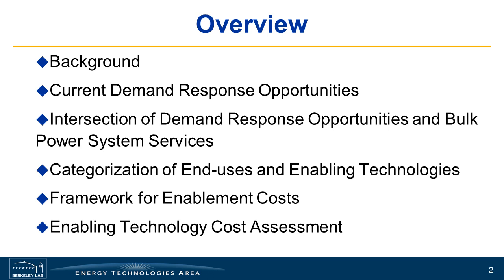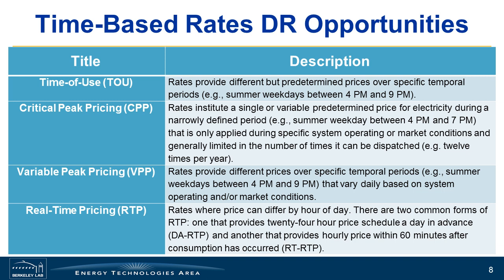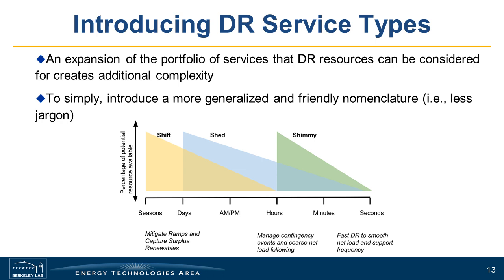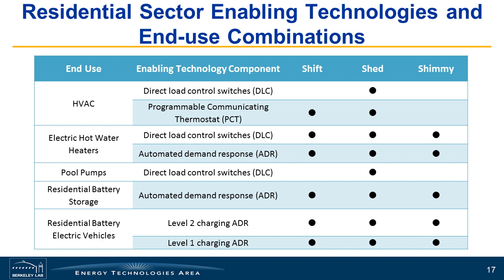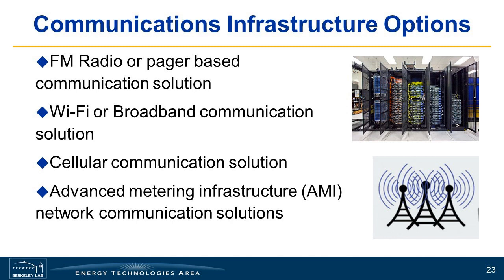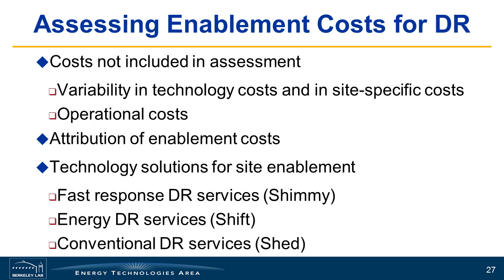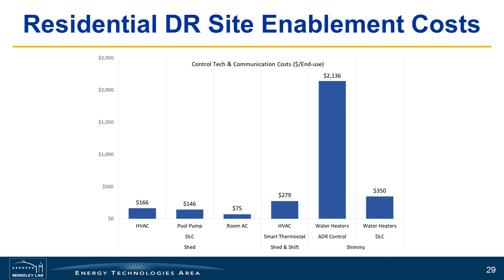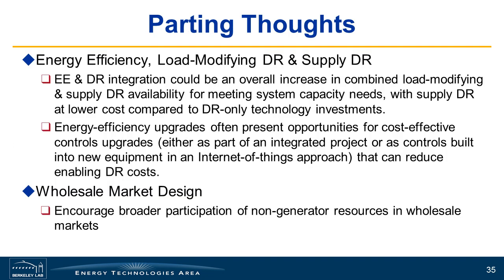Webinar: Demand Response Advanced Controls Framework and Assessment of Enabling Technology Costs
This webinar, recorded on Sept. 18. 2017, summarizes the results of the recently released Berkeley Lab report, database and user manual titled "Demand Response Advanced Controls Framework and Assessment of Enabling Technology Costs".